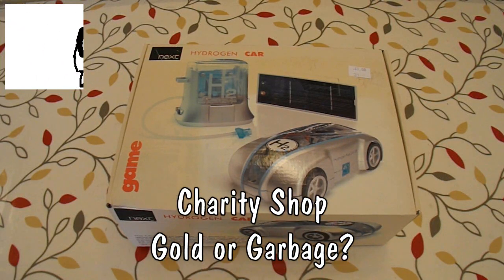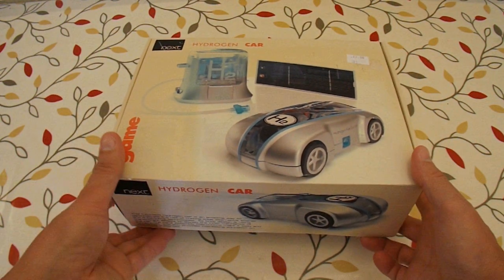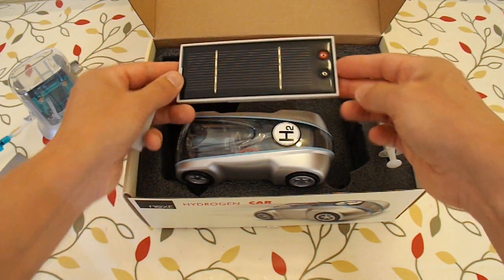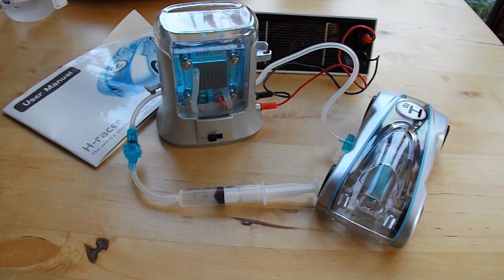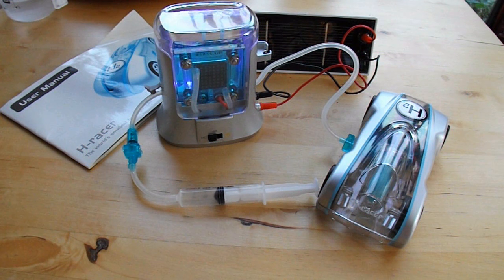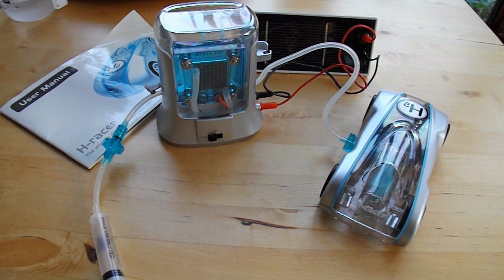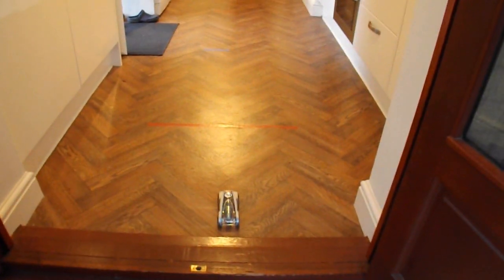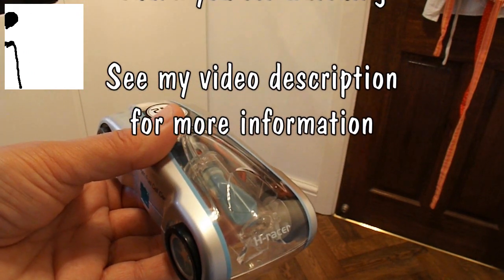Charity Shop Gold or Garbage - Hydrogen Fuel Cell Car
Another Charity Shop find. Hydrogen Fuel Cell Car for £3. I don't like spending more than £1 but could not leave this on the shelf. The kit was complete, nothing missing. Initially it didn't seem to work but amazingly, I followed the fault finding tips in the handbook and sorted it. It improved performance with every run I did with it, so I have only shown the final run. The only issue I could find was there seemed to be a slight gas leak somewhere preventing the balloon gas reservoir fully inflating but it still held enough gas to travel the length of my kitchen with plenty to spare.

The hydrogen generator can run from solar power and it does work, but after about a dozen retakes on my video attempt, the sun had gone down and I had to revert to battery power. I spend several hours on this one and had to FOLLOW THE INSTRUCTIONS which none of us like to do, so I severely edited the video to get it down to a viewable length. Each time I ran it, it got better so the previous video shot was redundant. Initially the wheels didn't turn, then a brief burst of life, then a few inches, then a metre, then a few meters, then hitting the end wall in my kitchen. Great fun but boring to watch.

Found this on Amazon uk